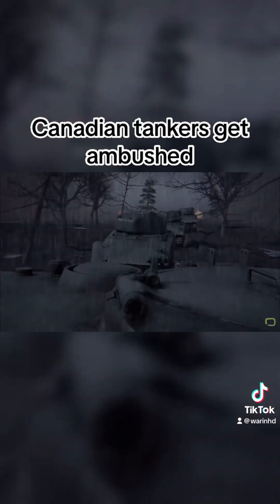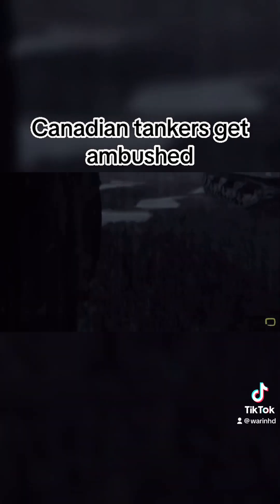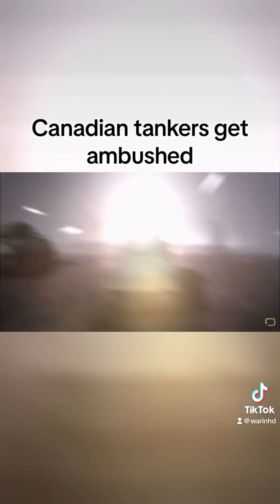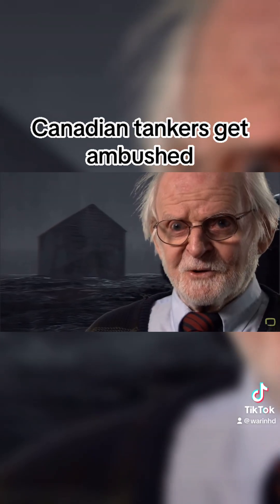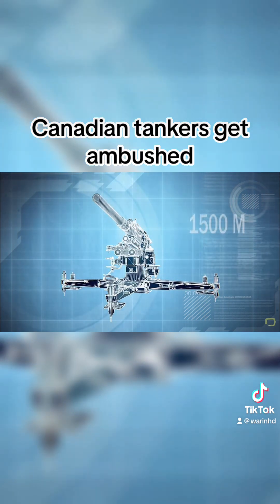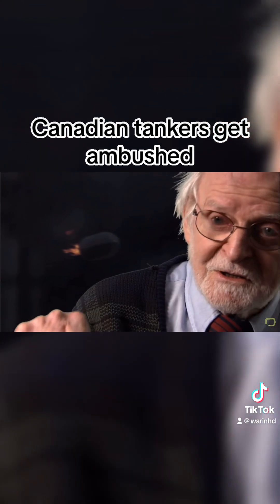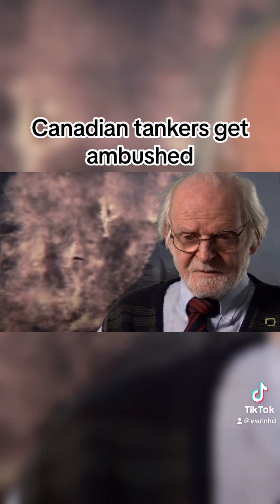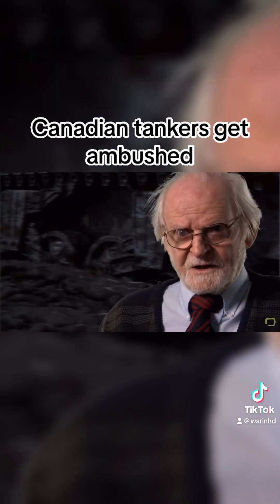Canadian Tankers get ambushed in WW2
Greatest Tank Battles